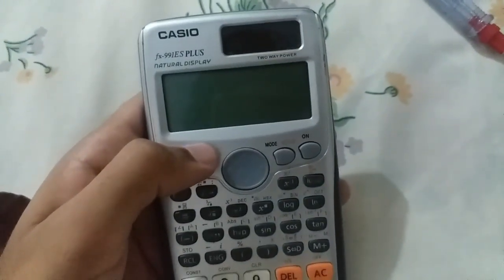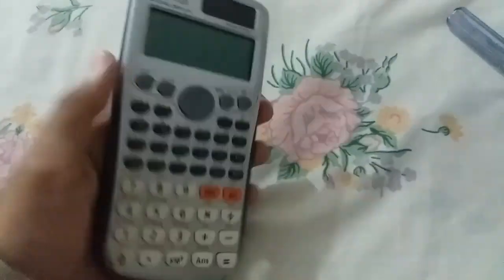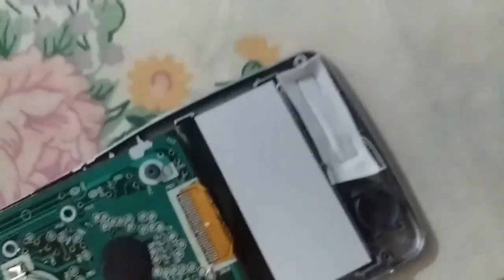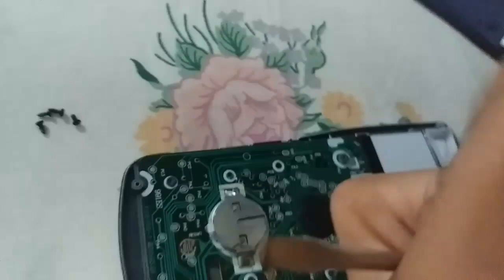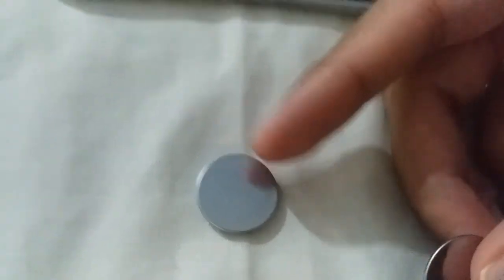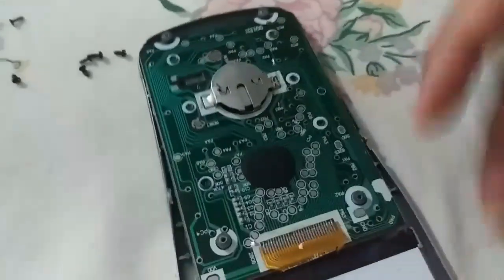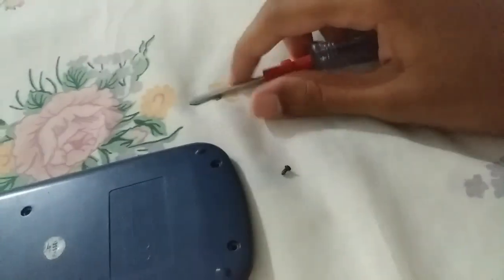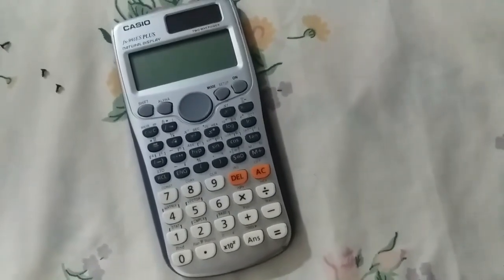How to fix CASIO calculator not turning on or working problem at home - GET INFORMATION AND KNOWLE..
Hi, viewers in this video I am gonna tell you how you can fix casio calculator not turning on or working problem at your home there is an easy way just watch the video and you will see after following the steps which have been told in the video your CASIO calculator not turning on problem will be fixed and your CASIO calculator will start working.